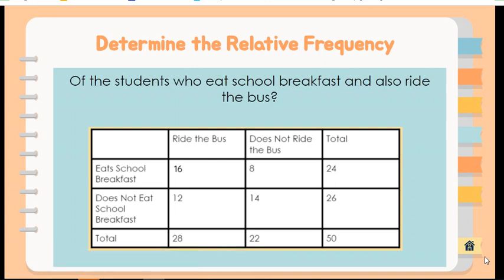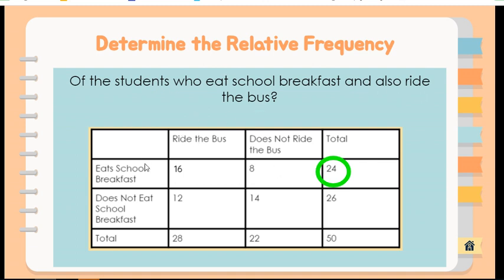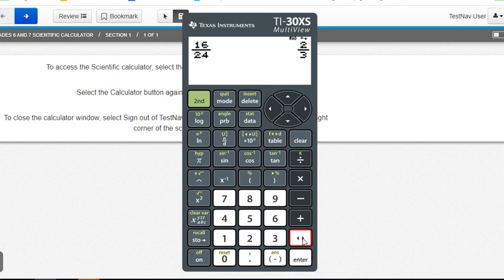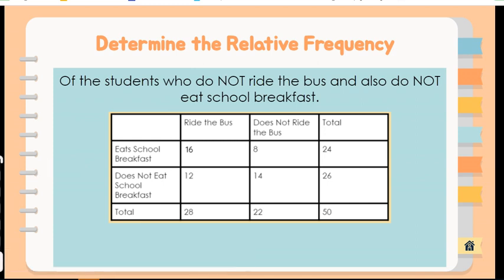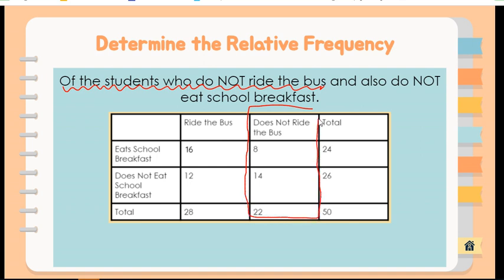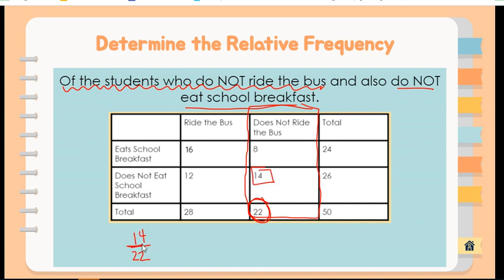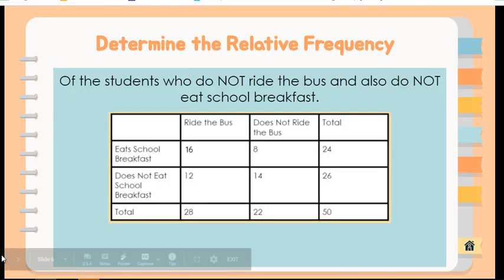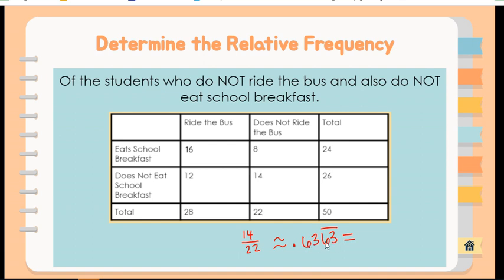Lesson 3-4 Relative Frequency Video 2